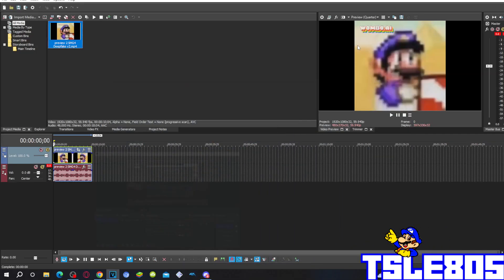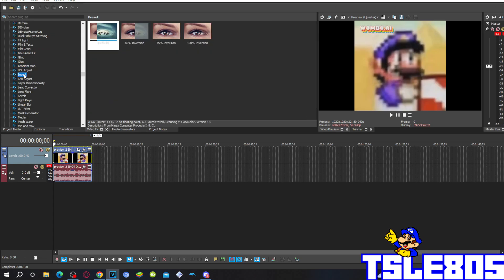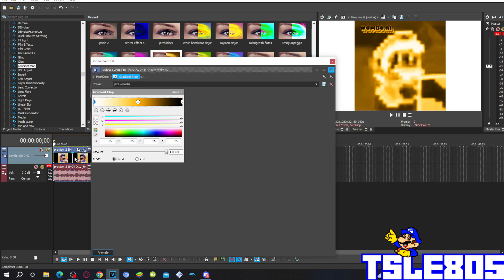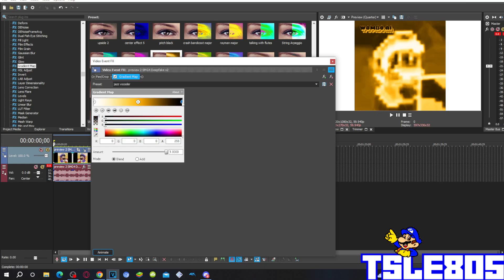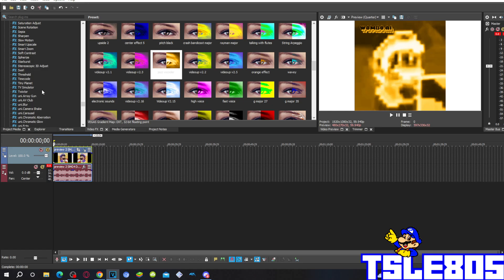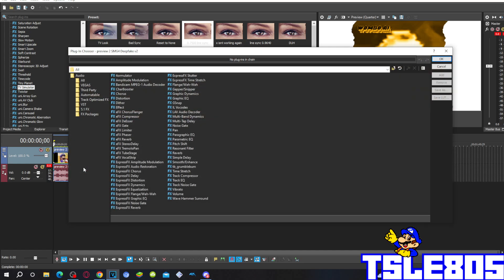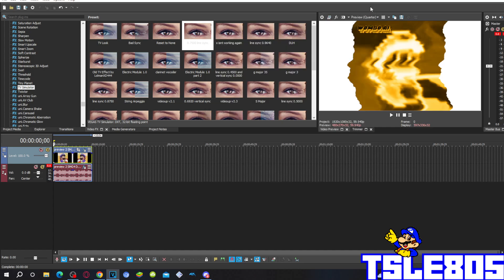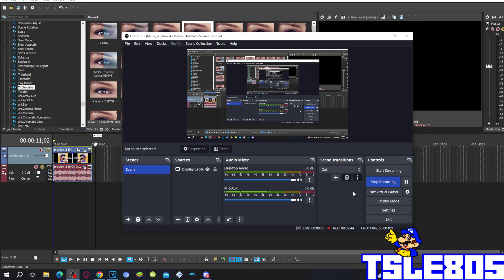Jazz Vocoder Tutorial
In this tutorial, I will show you how to make Jazz Vocoder on Sony Vegas Pro!